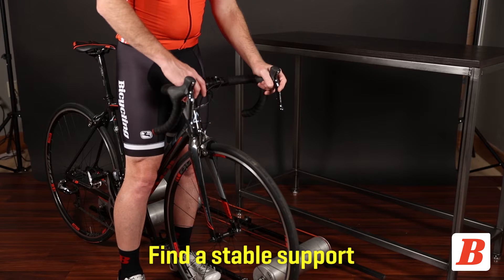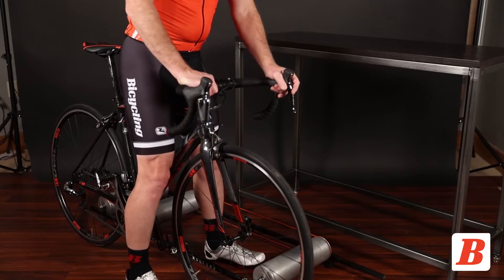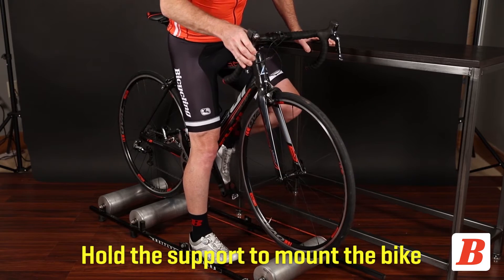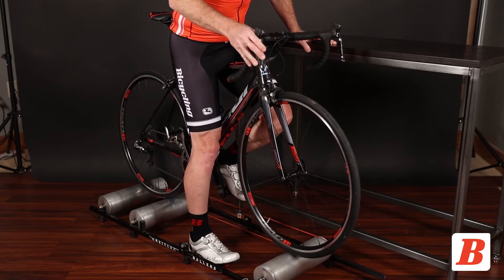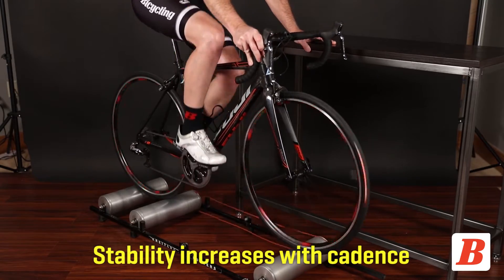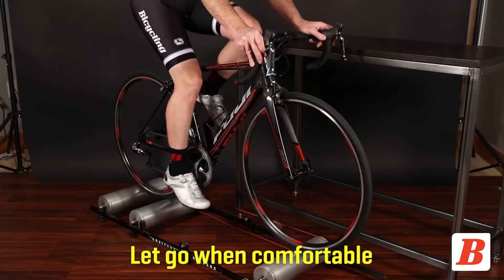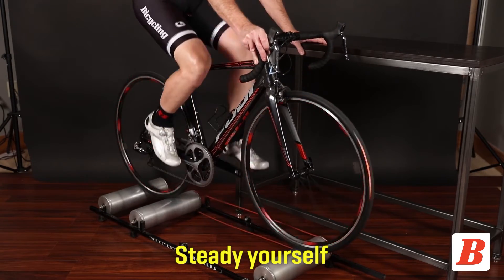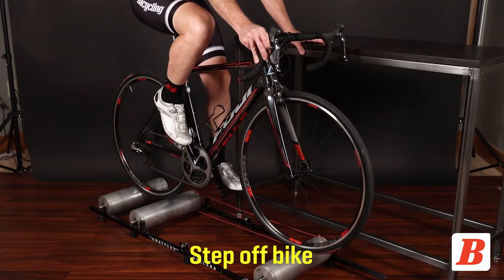The Easy Way to Ride Your Bike on Rollers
We break down the steps to make your first ride on the rollers easy and trouble-free